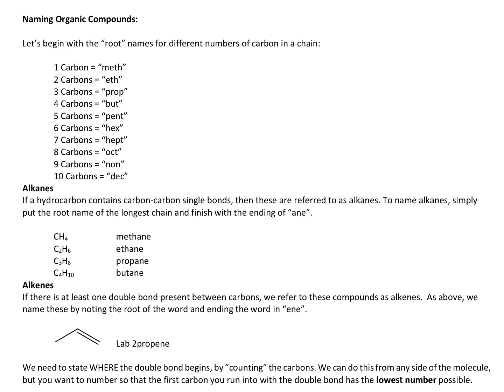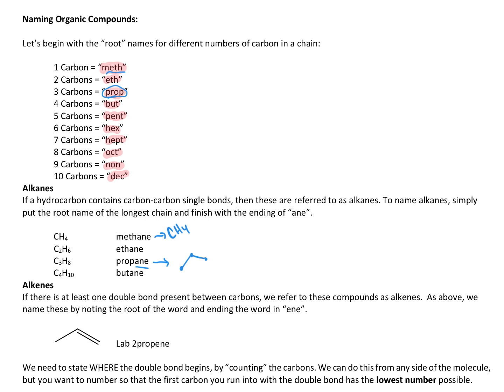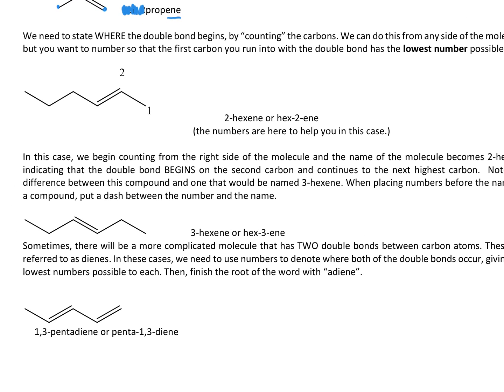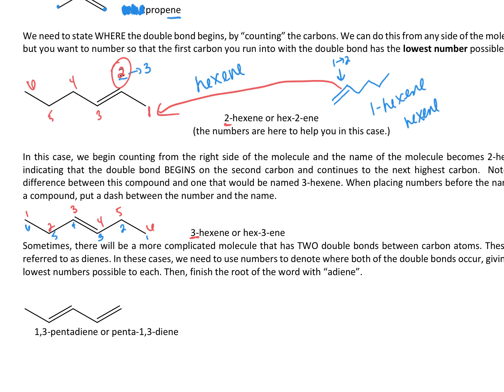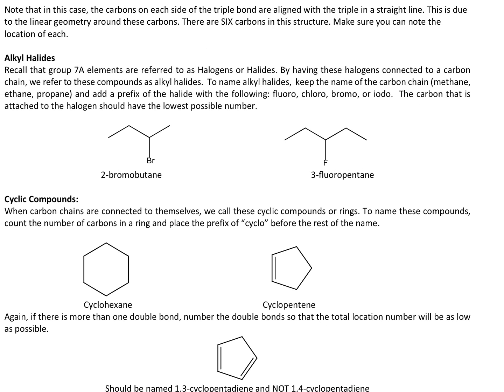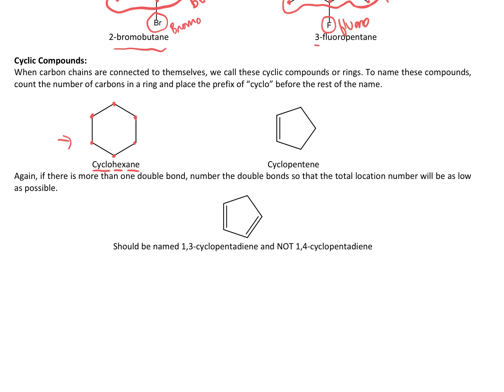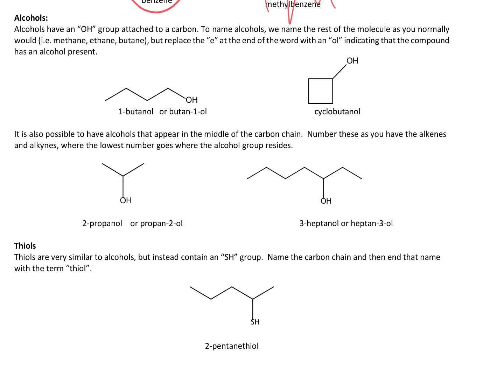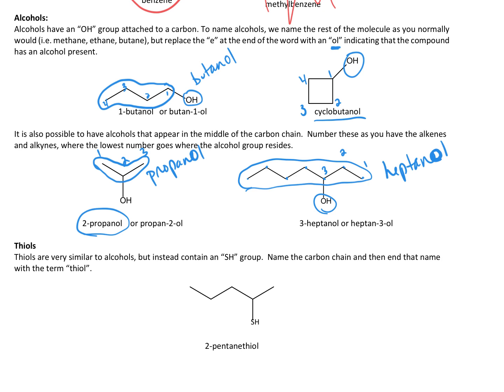Naming Tutorial Alkanes through Alcohols